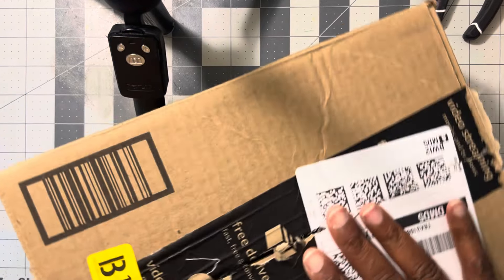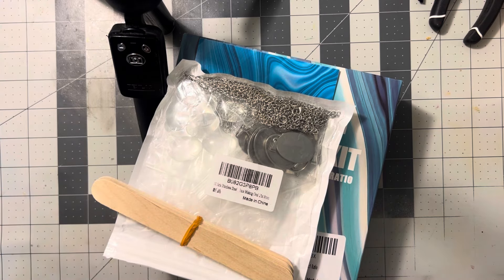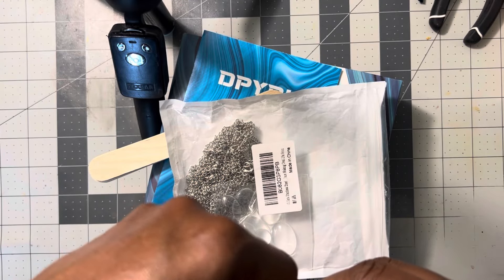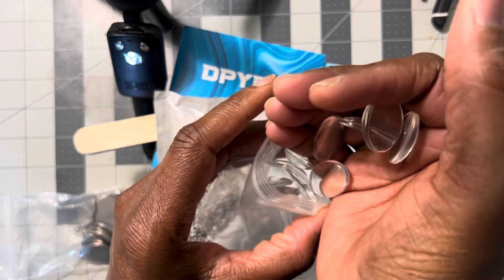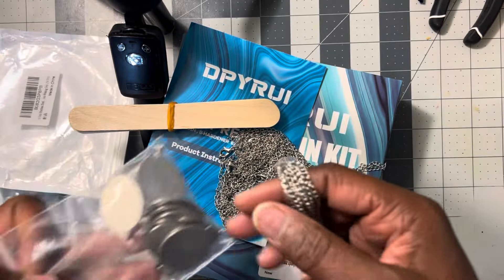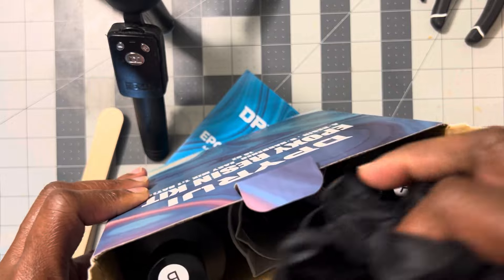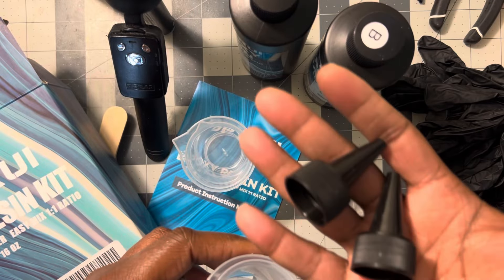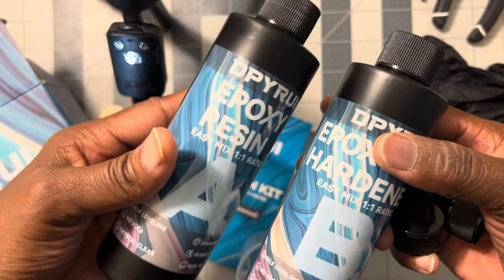Trying something new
Hello everyone so today I am showing something new that I purchased myself from Amazon and epoxy kit. Have an amazing day everyone and until my next upload see you.